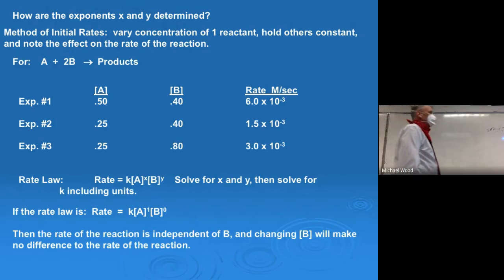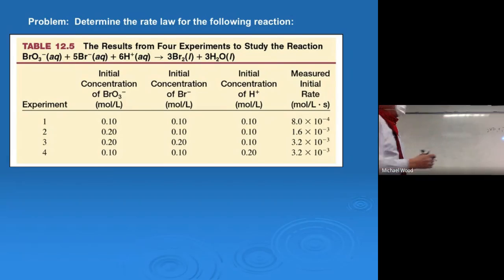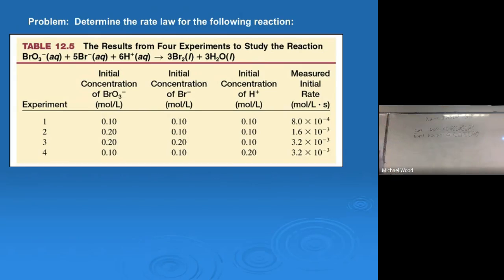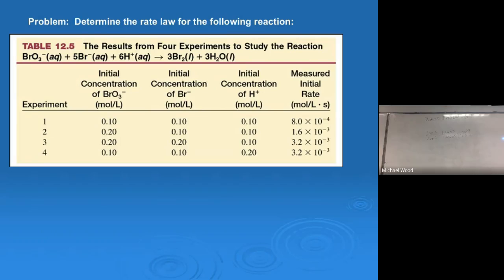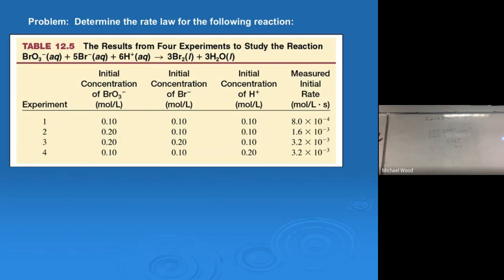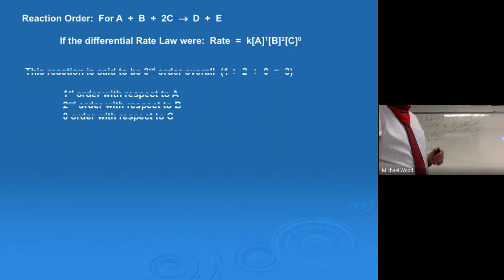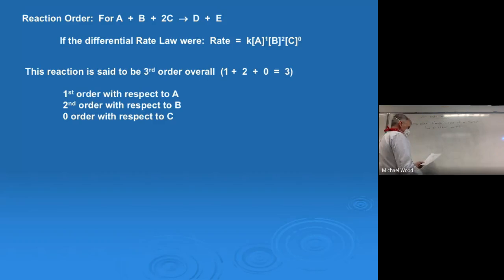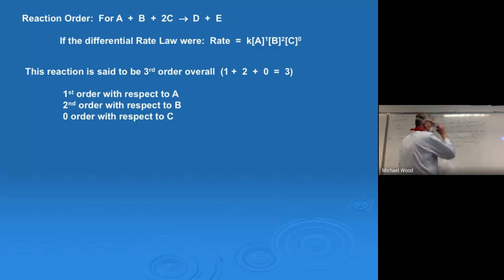AP Chem Class 2 17 21 Order of Reactions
Continue differential rate law and order of reactions.